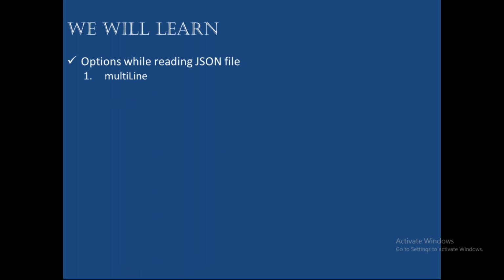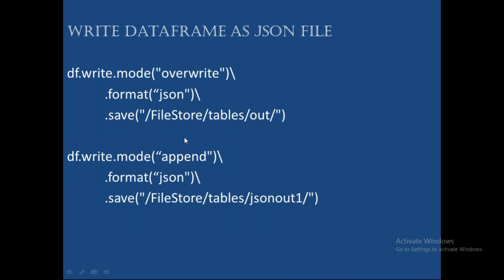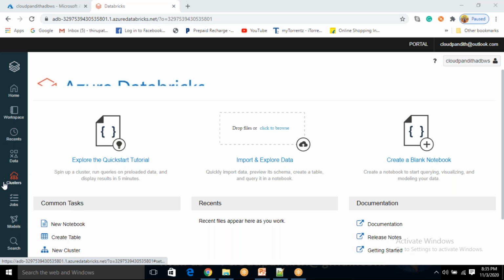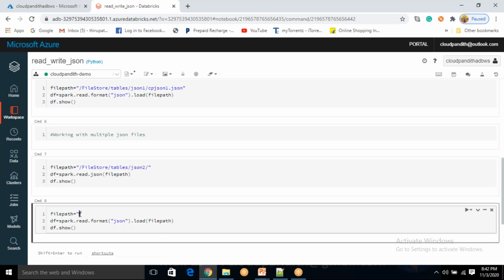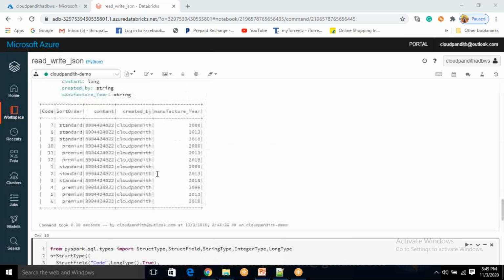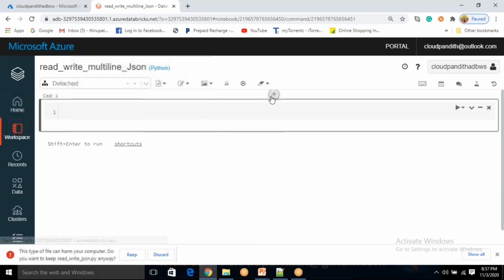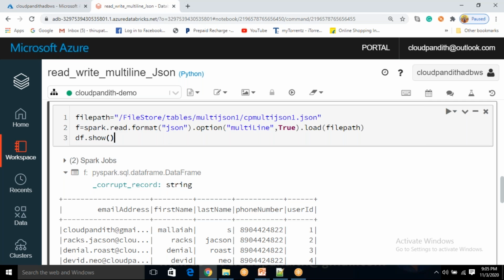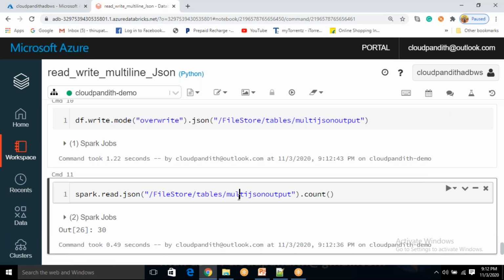24.How to Read Json Files in Pyspark,How to Write Json files in Pyspark,json file as Spark DataFrame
We will learn below content in this session:
Options while reading JSON file
multiLine

Read JSON
Read JSON file into DataFrame
Read multiple JSON file into DataFrame
Read multiple JSON file into DataFrame with user defined schema
Read multiLine JSON files  into DataFrame
Read multiple multiLine JSON files into DataFrame
Read multiple multiLine JSON files into DataFrame with user defined schema

Write JSON
Write DataFrame as JSON file with append mode
Write DataFrame as JSON file with overwrite mode

databricks spark tutorial
databricks tutorial
databricks azure

databricks azure
azure
spark
databricks spark
databricks delta
databricks notebook
databricks cluster
databricks aws
community databricks
databricks api
what is databricks
databricks connect
delta lake
databricks community edition
databricks cli
dbfs
apache spark
databricks tutorial
databricks create table
databricks certification
snowflake
databricks jobs
databricks github
delta lake
databricks secrets
databricks workspace
databricks delta lake
azure portal
databricks ipo
databricks glassdoor
databricks stock
databricks github
databricks cluster
what is azure databricks
databricks academy
databricks delta
databricks connect
community databricks

spark ,
python ,
python pyspark ,
pyspark sql ,
spark dataframe ,
pyspark join ,
spark python ,
pyspark filter ,
pyspark select ,
pyspark example ,
pyspark count ,
pyspark rdd ,
rdd ,
pyspark row ,
spark sql ,
databricks ,
pyspark udf ,
install pyspark ,
pyspark groupby ,
import pyspark ,
pyspark when ,
pyspark show ,
pyspark wiki ,
pyspark where ,
pyspark withcolumn ,
withcolumn ,
pyspark read csv ,
pyspark cast ,
pyspark dataframe join ,
pyspark tutorial ,
pyspark distinct ,
pyspark groupby ,
pyspark map ,
pyspark filter dataframe ,
databricks ,
pyspark functions ,
pyspark dataframe to list ,
spark sql ,
pyspark replace ,
pyspark udf ,
pyspark to pandas ,
import pyspark ,
filter in pyspark ,
pyspark window ,
delta lake databricks ,
azure databricks ,
databricks ,
azure ,
databricks spark ,
spark ,
databricks python ,
python ,
databricks sql ,
databricks notebook ,
pyspark ,
databricks delta ,
databricks cluster ,

databricks api ,
what is databricks ,
scala ,
databricks connect ,
databricks community ,
spark sql ,
data lake ,
databricks jobs ,
data factory ,
databricks cli ,
azure lighthouse ,
snowflake ipo ,
hashicorp ,
kaggle ,
databricks lakehouse ,
scala ,
aws databricks ,
aws ,
pyspark ,
data lake ,
databricks api ,
databricks
install pyspark
groupby pyspark
spark sql
udf pyspark
pyspark tutorial
import pyspark
pyspark when
pyspark schema
pyspark read csv
pyspark map
pyspark where
pyspark lit